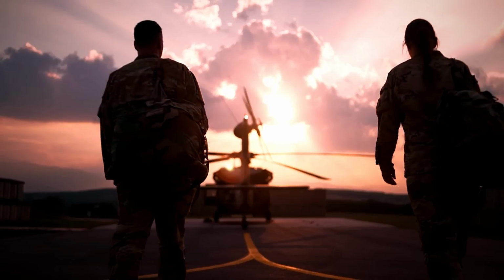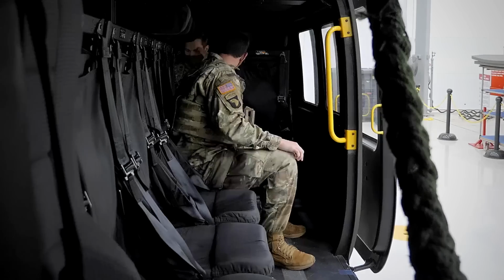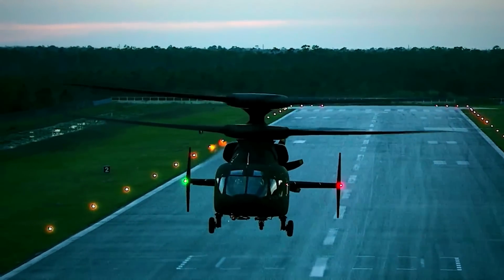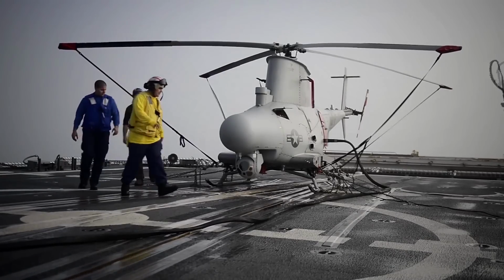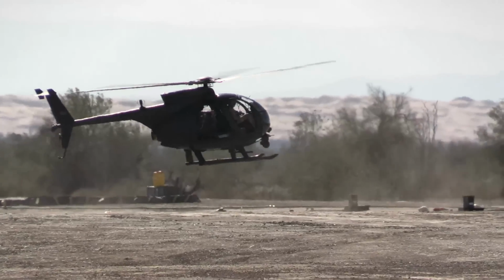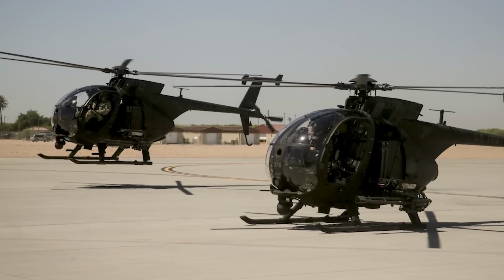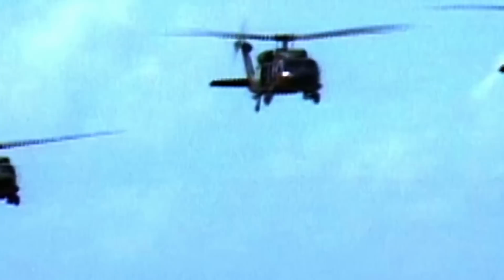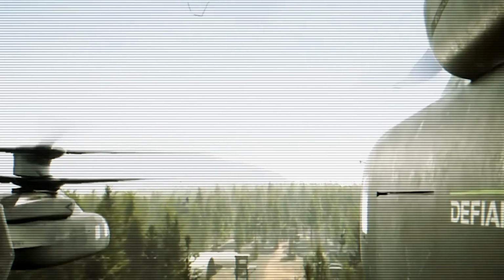America's Deadliest Flying Weapons Revealed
In this thrilling compilation, we dive into four of the US military’s most advanced and mysterious helicopters, showcasing the cutting-edge technology set to dominate the skies.

We begin with the Bell V-280 Valor, a tiltrotor aircraft poised to replace the legendary Blackhawk. Twice as fast and with greater range, the Valor promises to revolutionize long-range assault missions and MEDEVAC operations, powered by Rolls-Royce’s groundbreaking AE 1107F engines.

Next, we explore the Northrop Grumman MQ-8B, a rotary-wing drone designed for reconnaissance, attack, and resupply missions. With its autonomous launch and recovery capabilities, this UAV is ready to evolve into a more formidable battlefield asset.

Then, rumors swirl around the MH-6R, a mysterious new special ops helicopter rumored to be in the hands of the Night Stalkers. With secret capabilities and a darker edge, this aircraft could redefine special operations.

Finally, we uncover the Defiant X, a futuristic rotorcraft developed by Sikorsky and Boeing to replace the UH-60 Black Hawk. Designed for speed and agility, it could change the face of warfare, carrying forward the legacy of the Black Hawk with even greater potential.